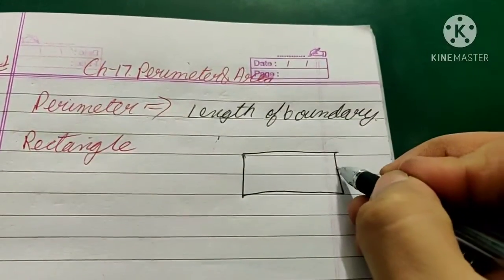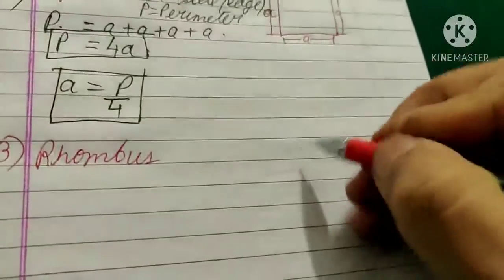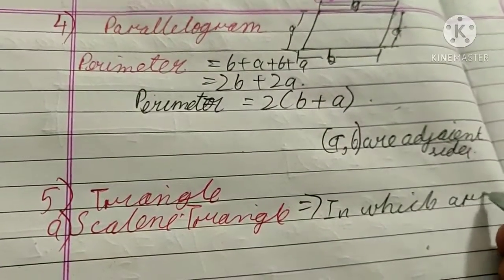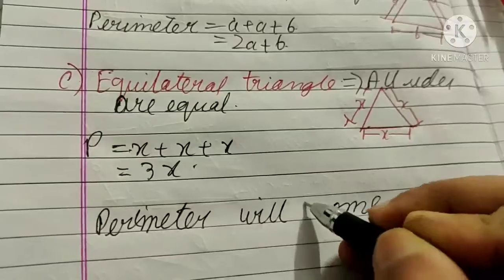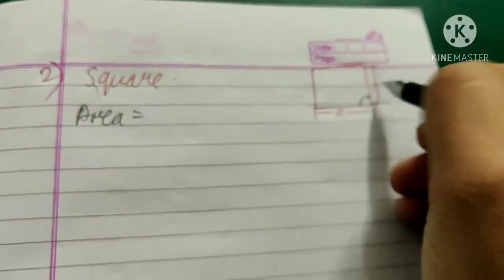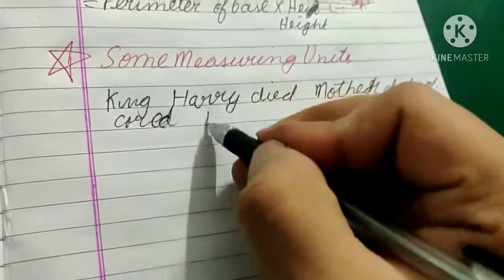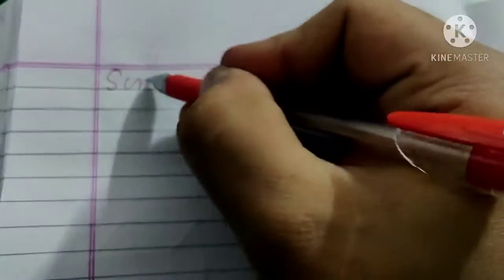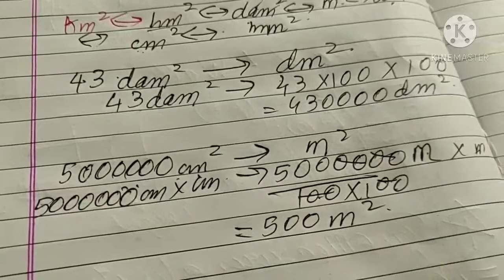PERIMETER AND AREA PART-1(CLASS-7) BASIC FORMULAS AND CONVERSIONS